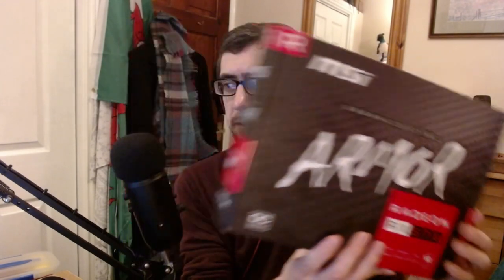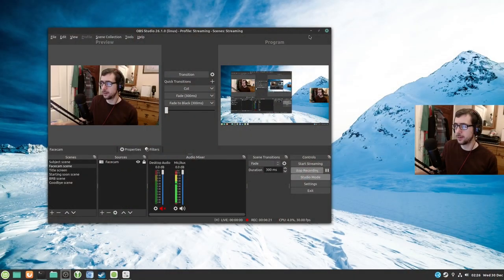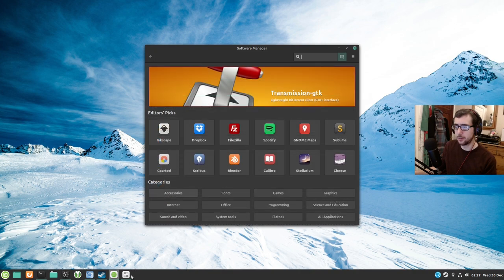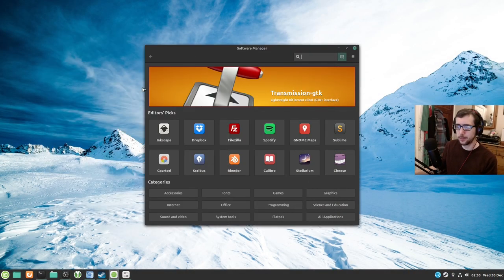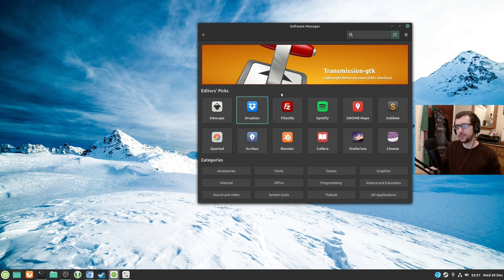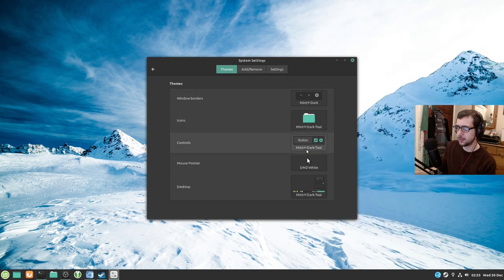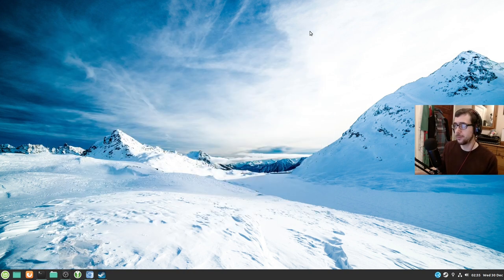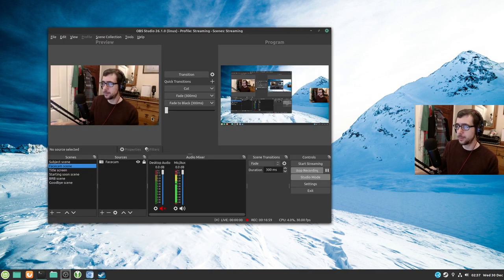Thoughts on Debian and Linux Mint Debian Edition (LMDE) - rambly vlog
Linux Mint is a community-driven Linux distribution based on Ubuntu which itself is based on Debian, and bundled with a variety of free and open-source applications. It can provide full out-of-the-box multimedia support for those who choose to include proprietary software such as multimedia codecs. The Linux Mint project was created by Clément Lefèbvre and is actively maintained by the Linux Mint Team and community.

Debian, also known as Debian GNU/Linux, is a Linux distribution composed of free and open-source software, developed by the community-supported Debian Project, which was established by Ian Murdock on August 16, 1993. The first version of Debian was released on September 15, 1993, and its first stable version was released on June 17, 1996.